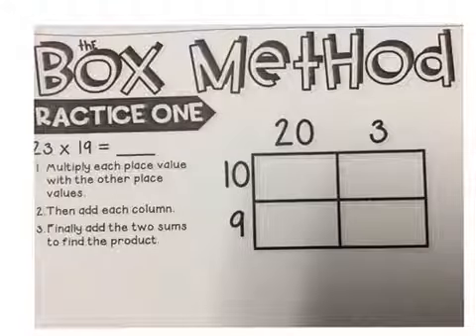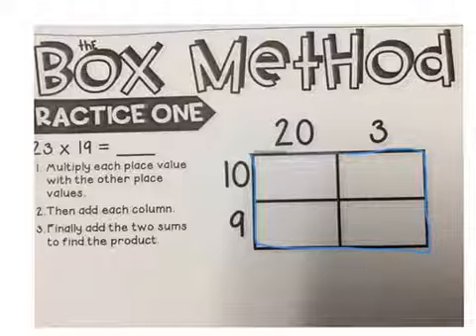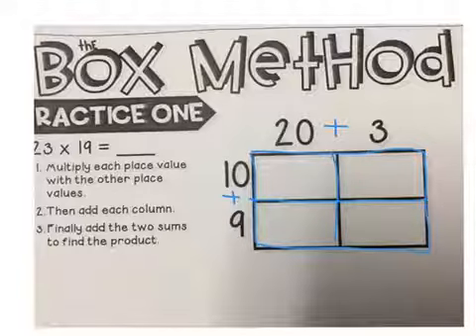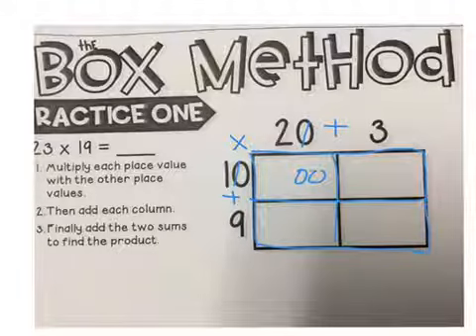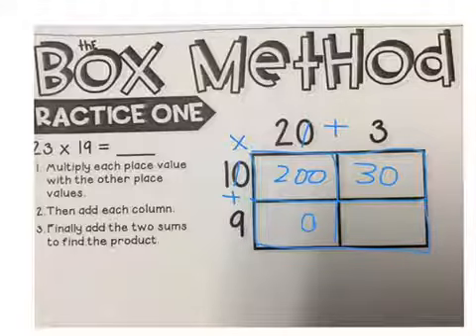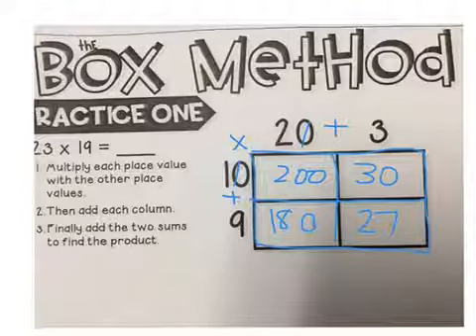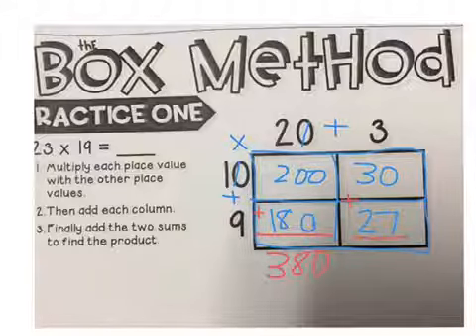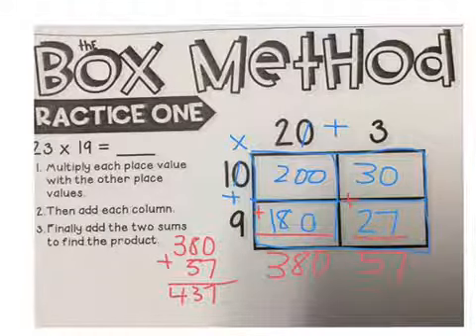Box Method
A two digit by two digit strategy for multiplication with the help of Reagan Tunstall.